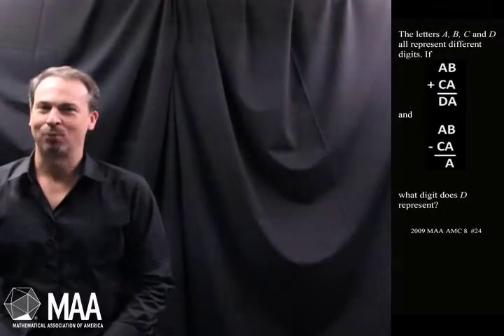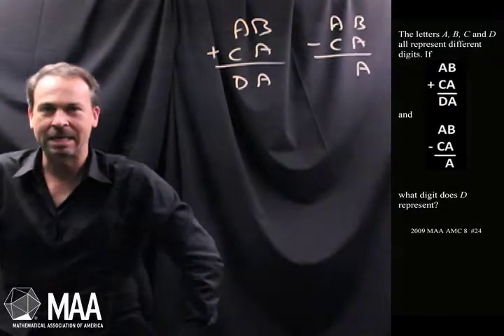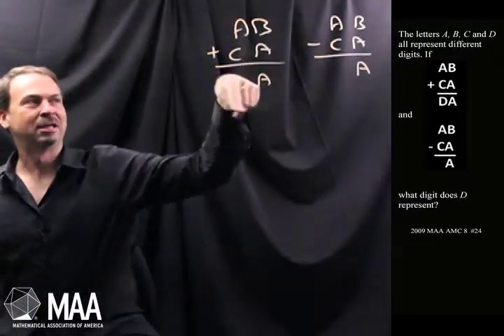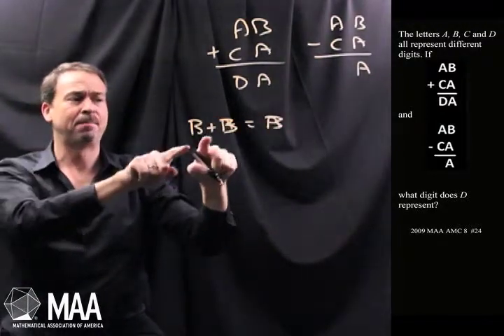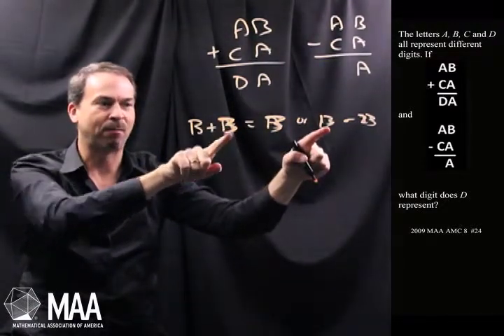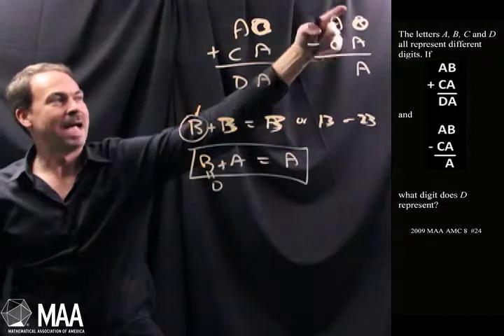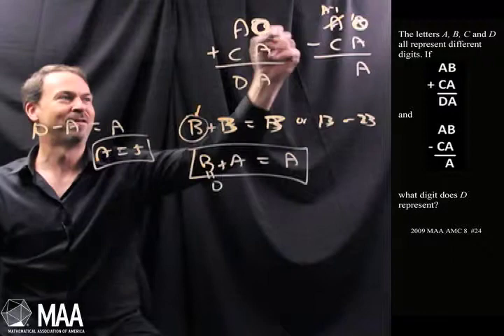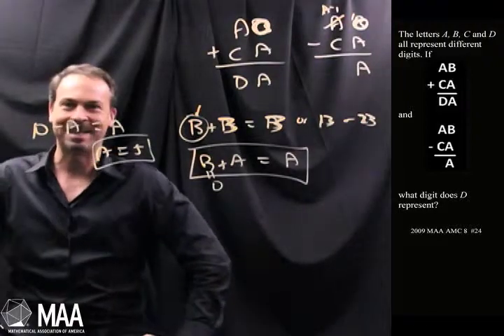Abstract Sums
James Tanton takes viewers through this question from the 2009 MAA AMC 8 Competition. Appropriate for the middle-school grade levels, this question covers Number Sense, Linear Equations.

Read the Curriculum Burst essay that goes with this question (PDF).